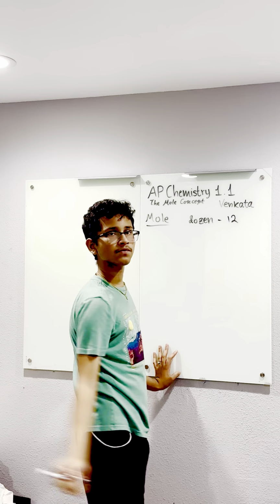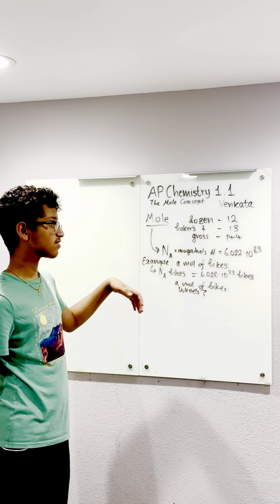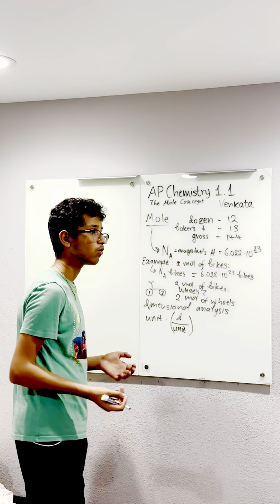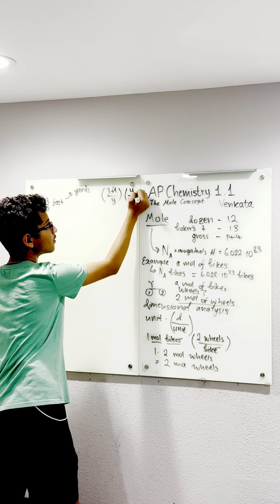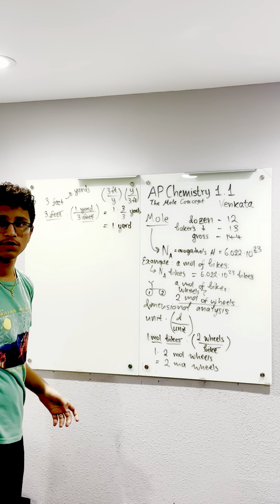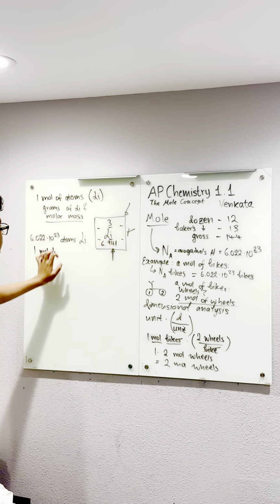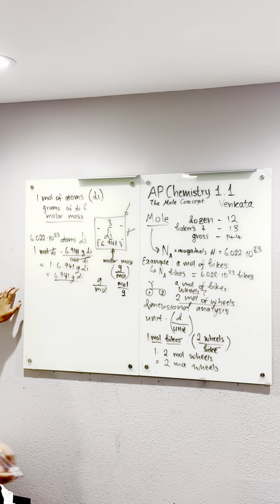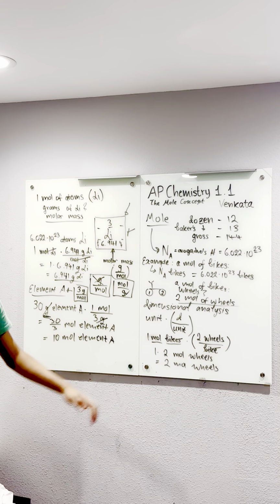AP Chemistry 1.1 - Mole/Dimensional Analysis/Molar Mass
AP Chemistry Unit 1 Topic 1!